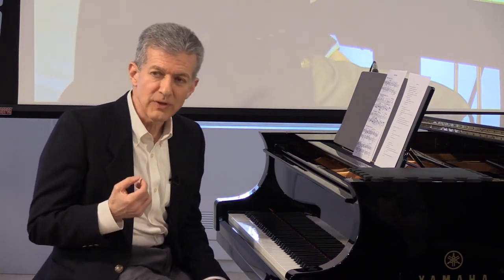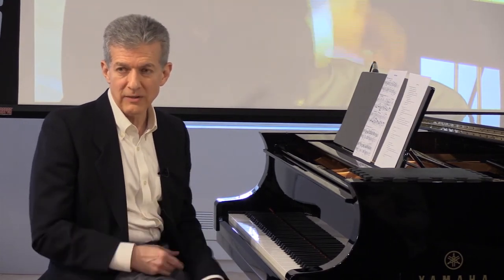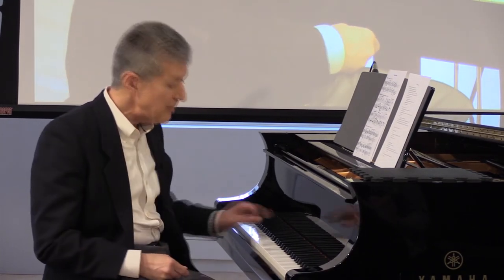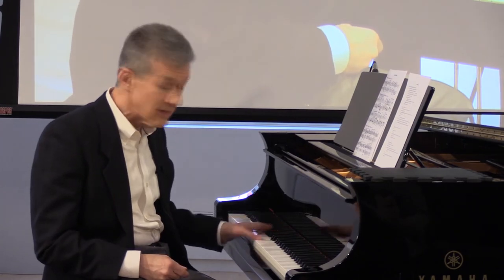PREVIEW: Rolled Chords: Pitfalls and Teaching Tips